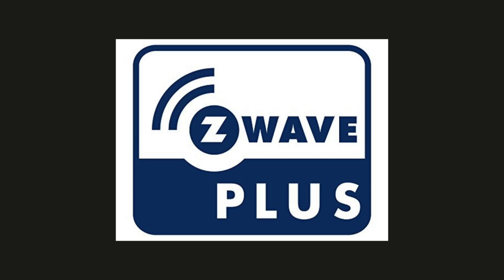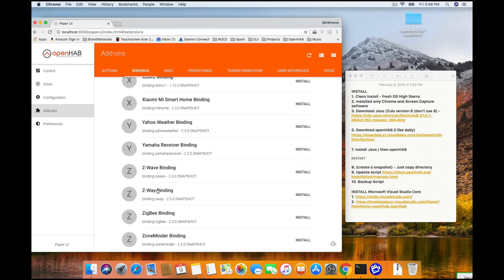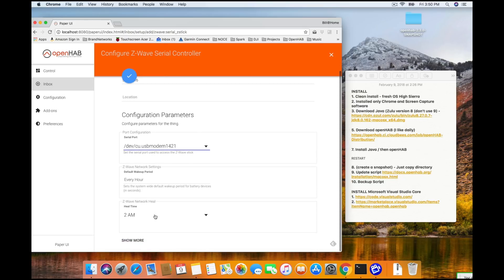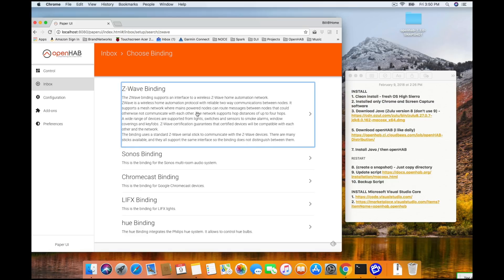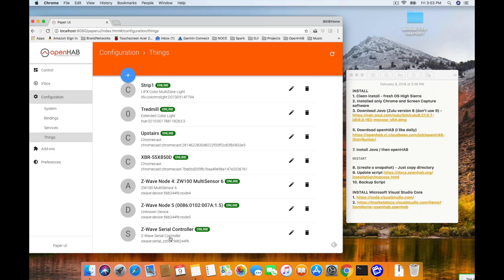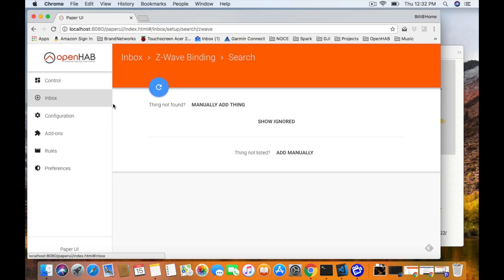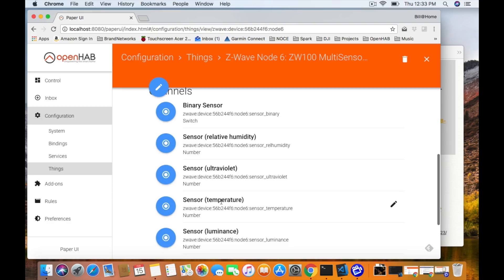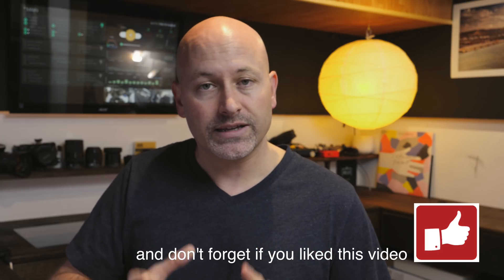Smart Home Automation | Z-Wave Setup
Installation and setup of zwave devices in openhab2 is a simple process that allows you to add so many sensors and switches to your smart home automation system.  Smart switches, motion, temperature, water sensors and more create a robust mesh network to build on.

All the Items I use all the time for my Smart Home Automation
Raspberry Pi
Raspberry Pi Starter Kit
Smartthings V2 HUB
Aqara Hub
Sengled Hub

Zwave stick